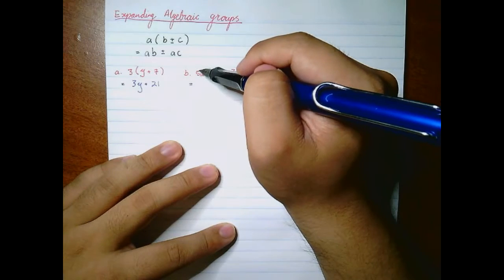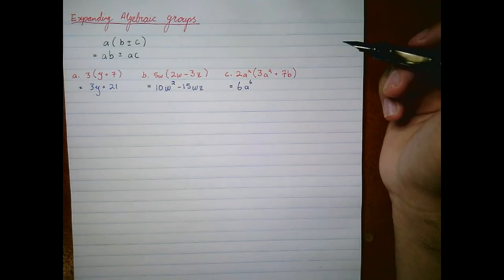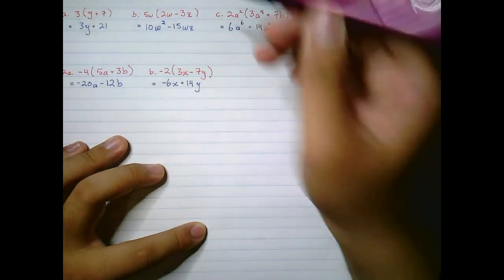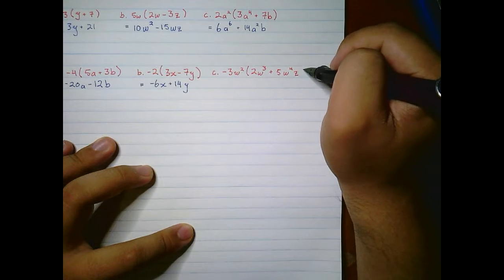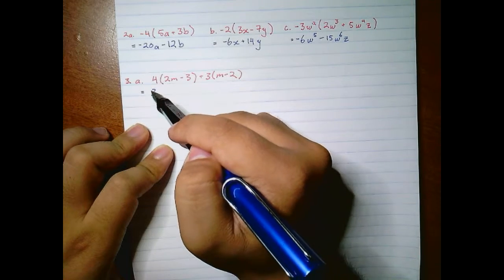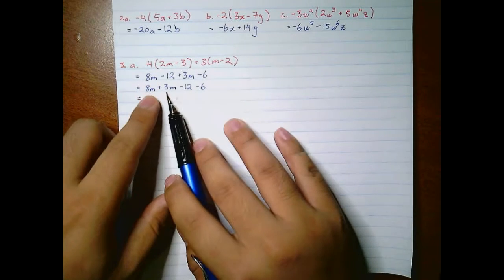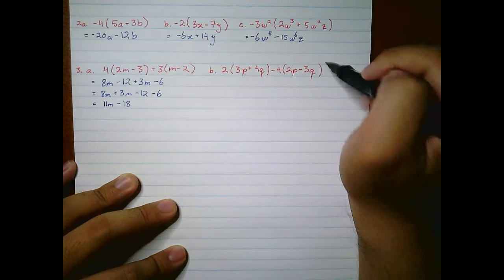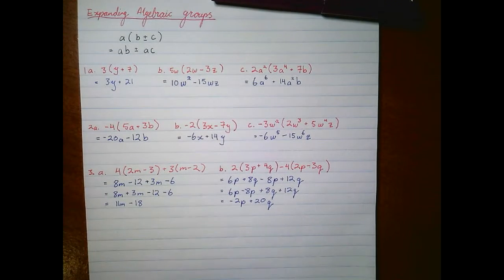Expanding Algebraic Groups